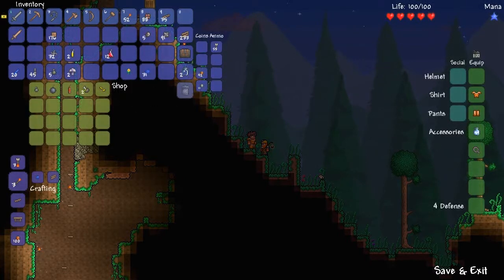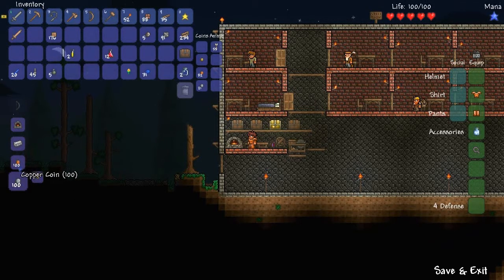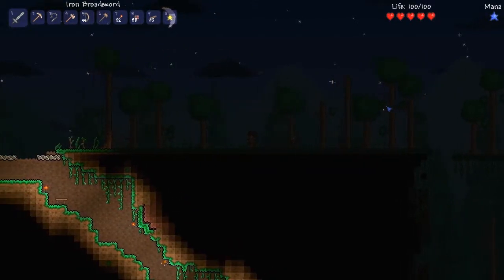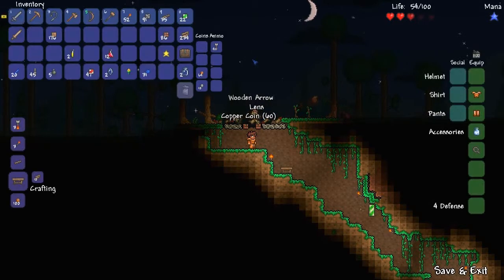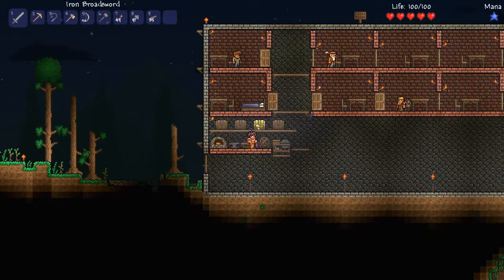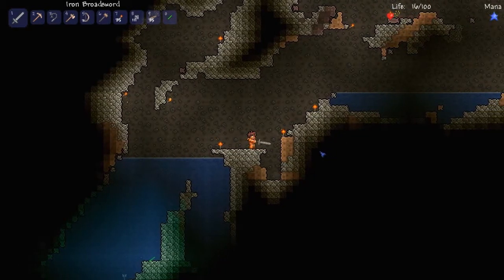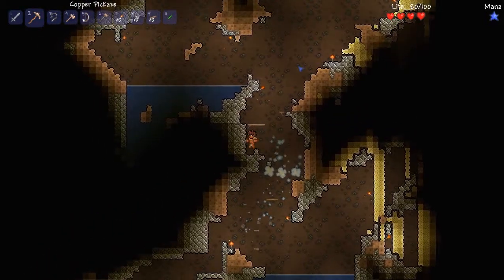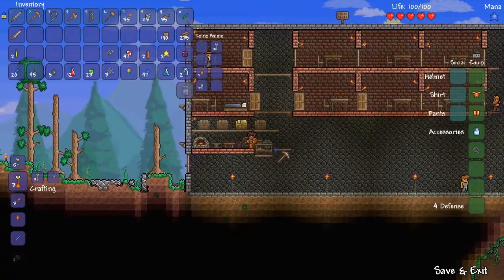[P15] Let's Play Terraria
Part Fifteen:
After 2 months we are back and a lot has happened since we left off.